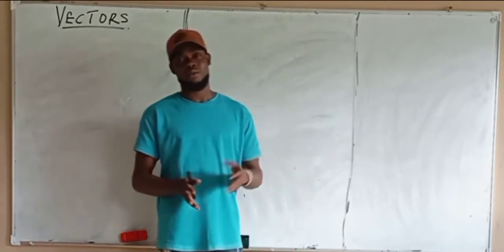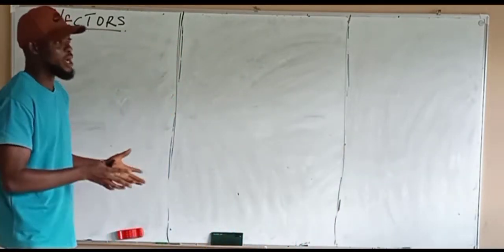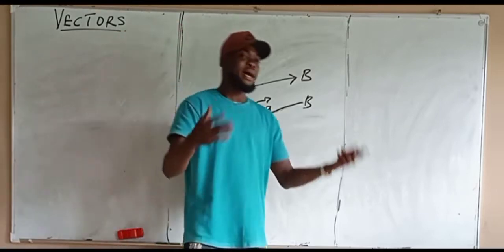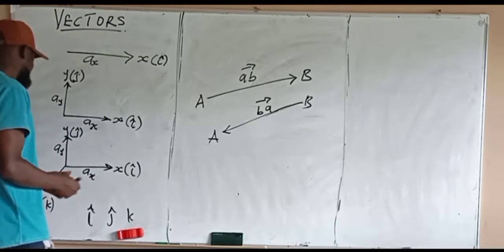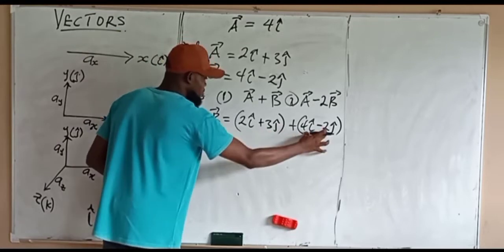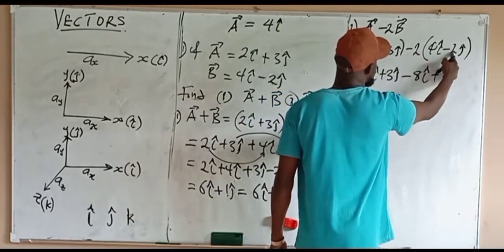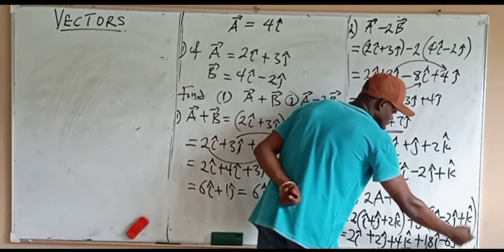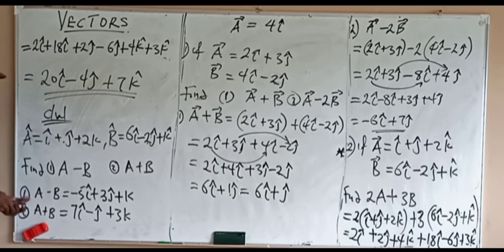INTRODUCTION TO VECTORS: VECTOR ALGEBRA, VECTOR REPRESENTATION, PHYSICS